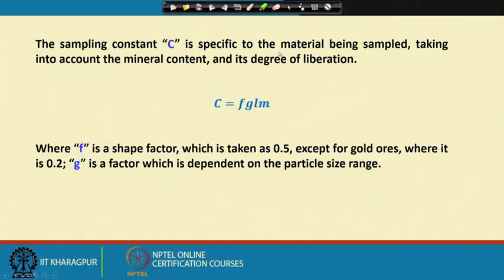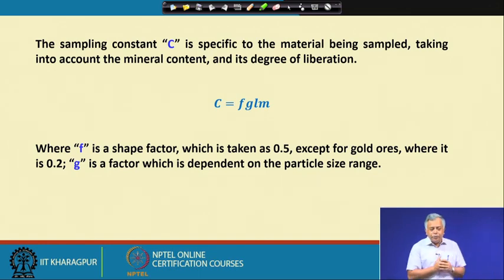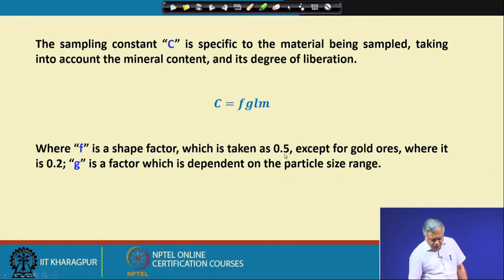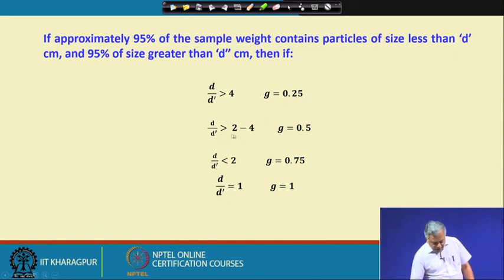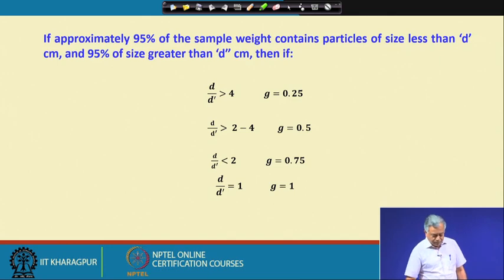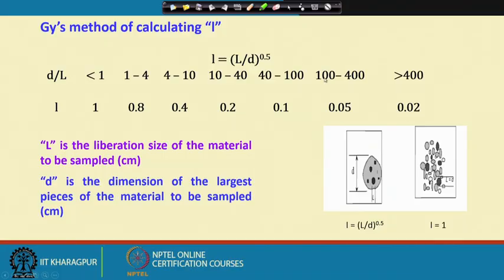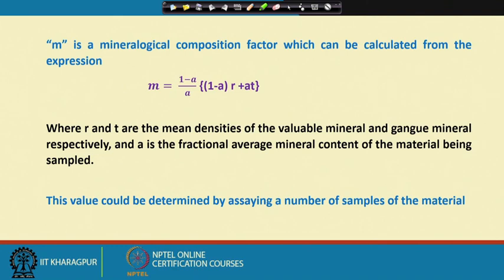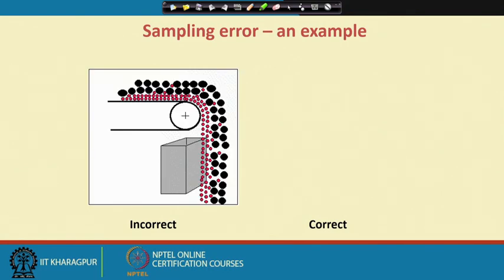Lecture 13 : Sampling (Contd.)